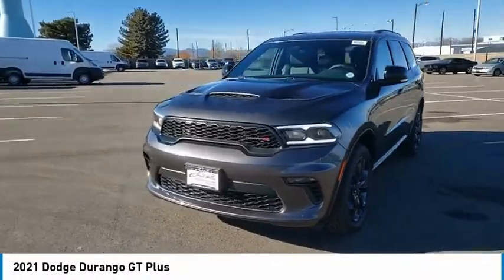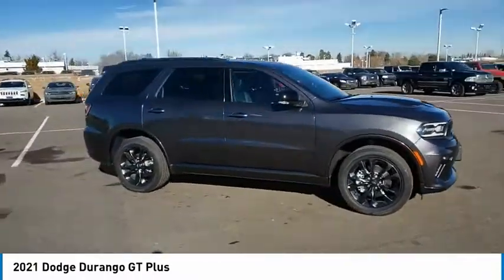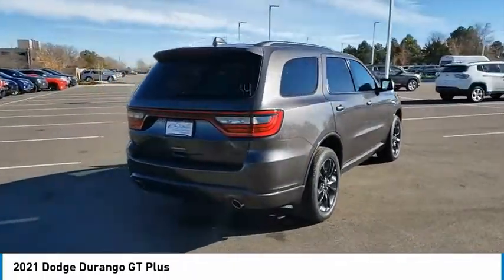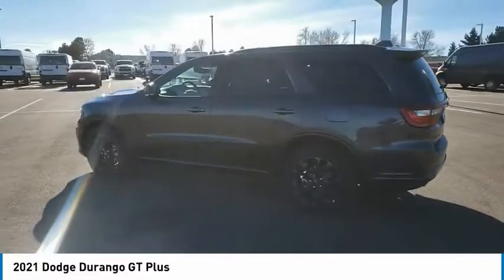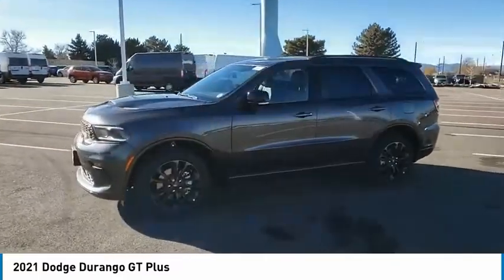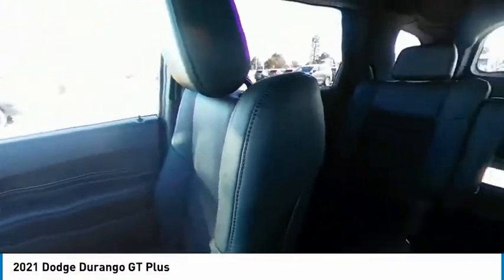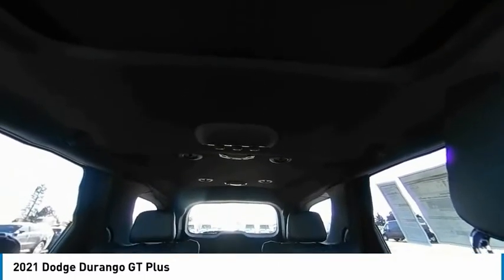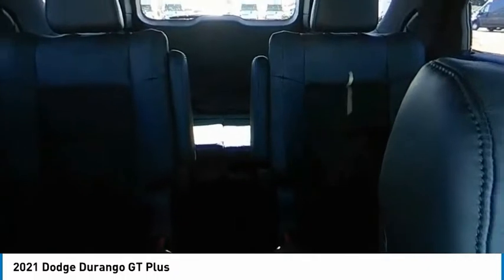2021 Dodge Durango MC521107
1800 W 104th Ave.

You won't want to miss this excellent value! A great vehicle and a great value! Dodge prioritized practicality, efficiency, and style by including: adjustable headrests in all seating positions, heated front and rear seats, and power seats. Under the hood you'll find a 6 cylinder engine with more than 270 horsepower, and for added security, dynamic Stability Control supplements the drivetrain. Our aim is to provide our customers with the best prices and service at all times. Stop by our dealership or give us a call for more information.